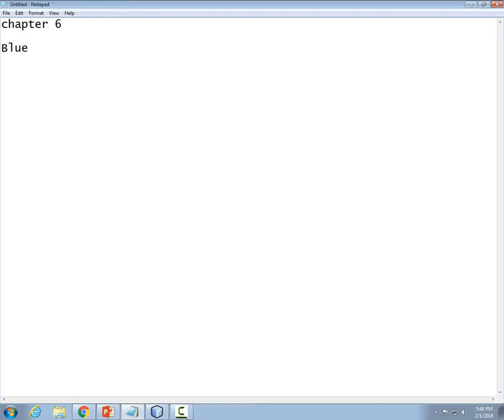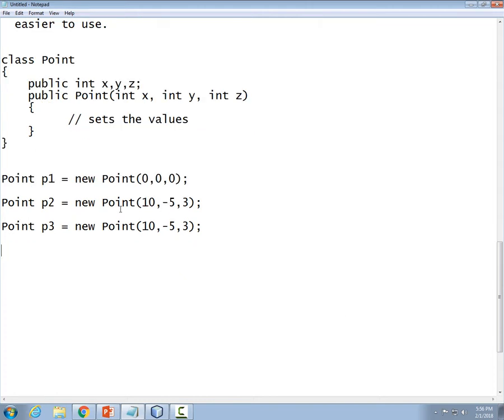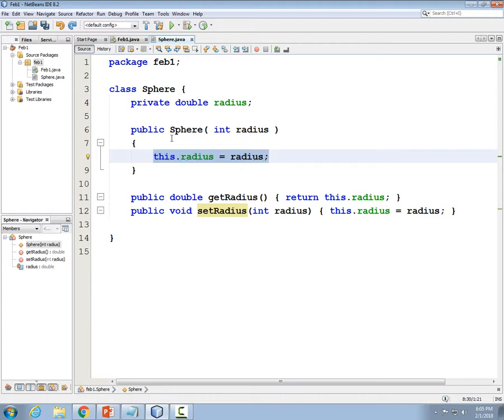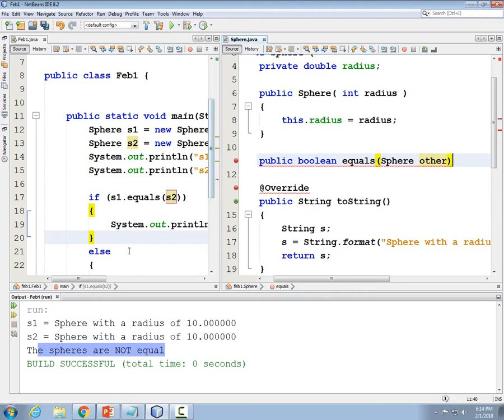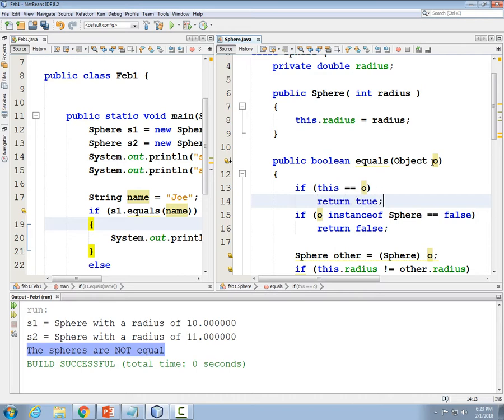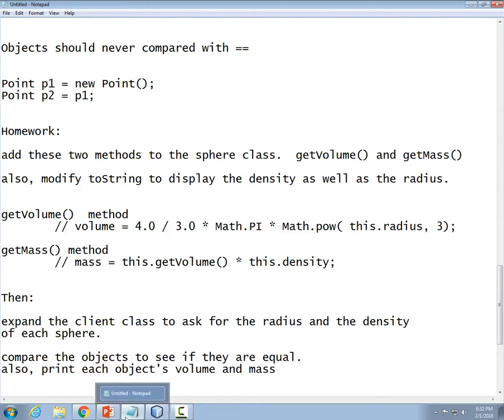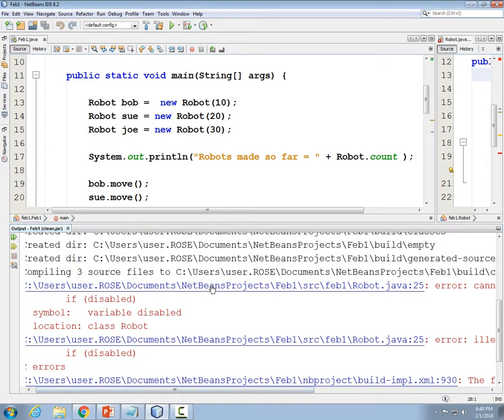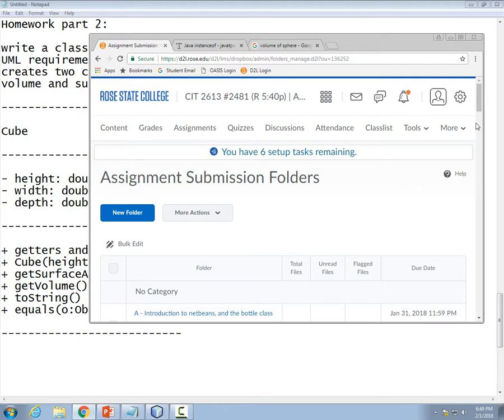CIT2613_2481 (Feb 1 2018 )